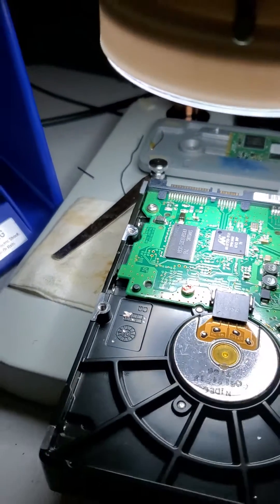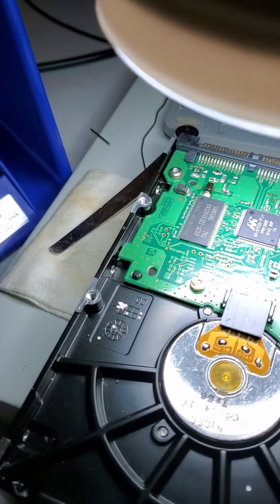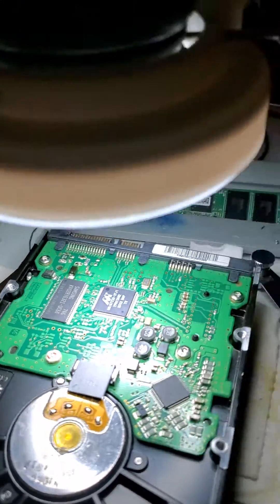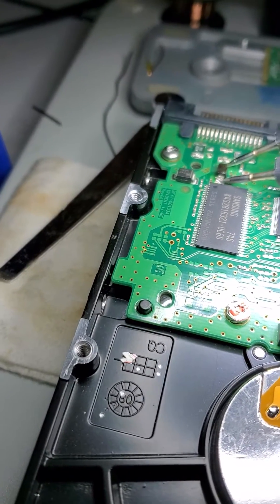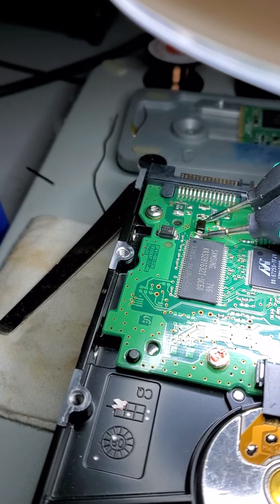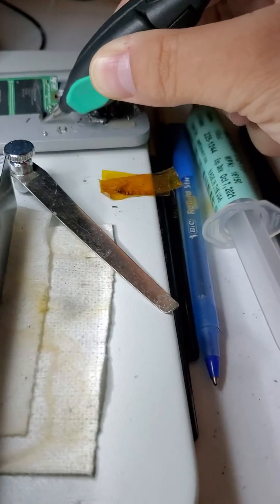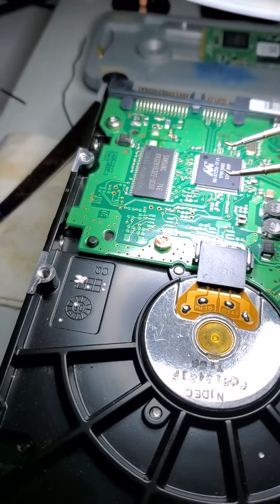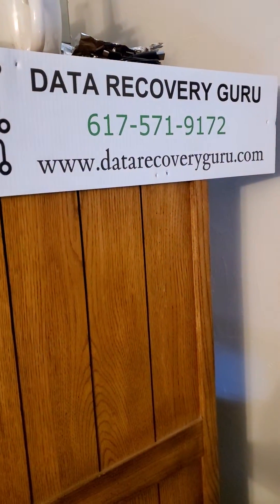How to in Data Recovery: removing a damaged TVS diode from a Samsung HDD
In this video, we describe removing a damaged TVS diode from a Samsung HDD using JBC desoldering tool.

3 Allied Drive
Suite 303